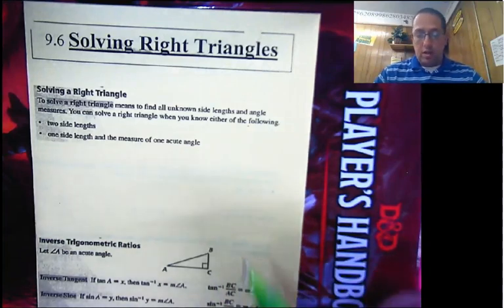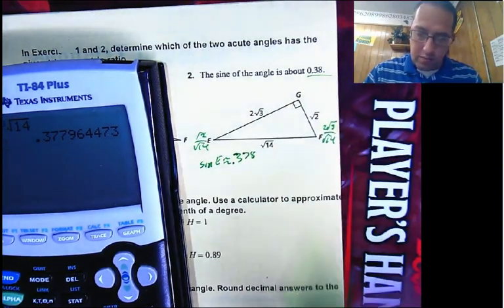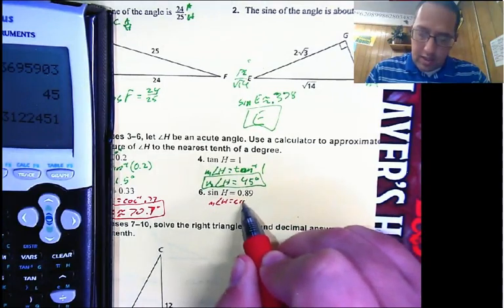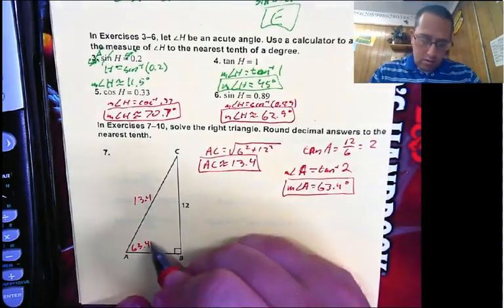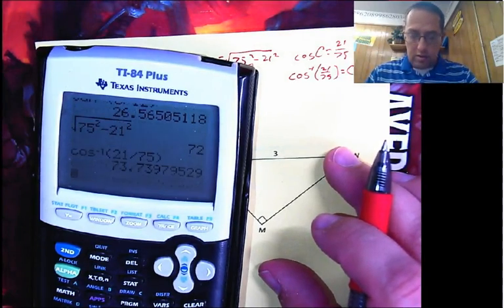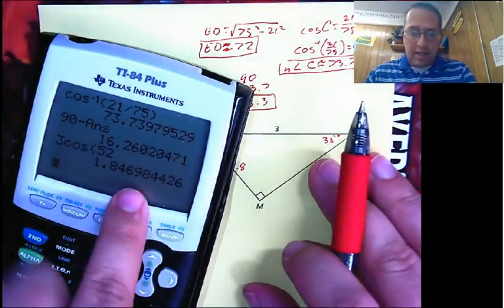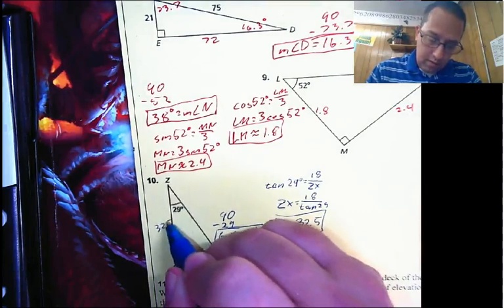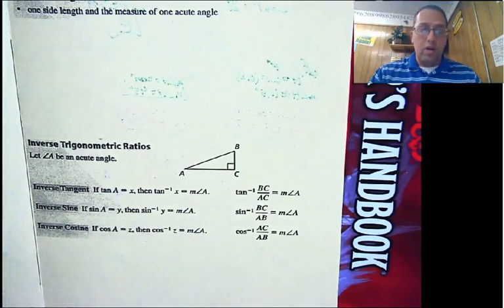9.6 Solving Right Triangles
In this lesson we look at how to use inverse trig ratios to find angle measures and how to solve right triangles.